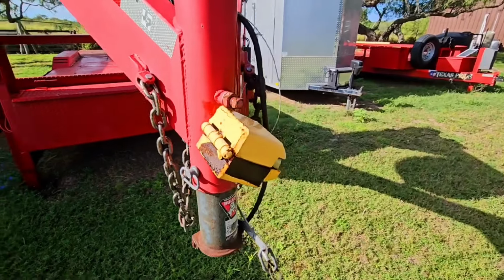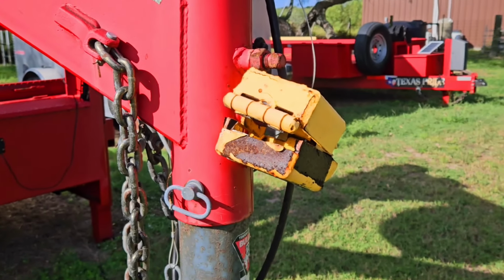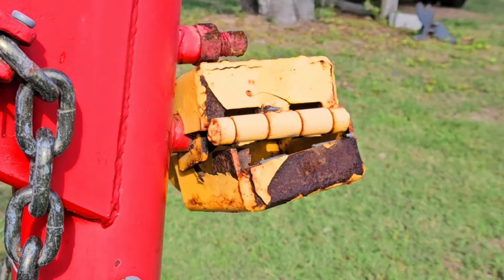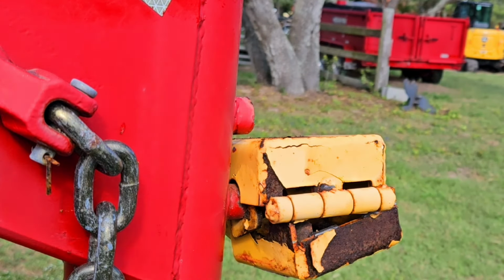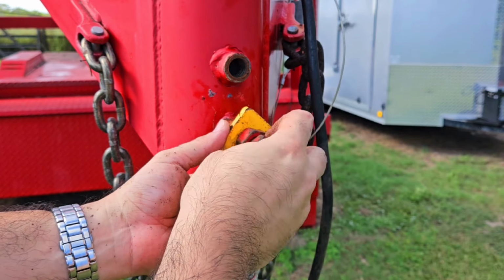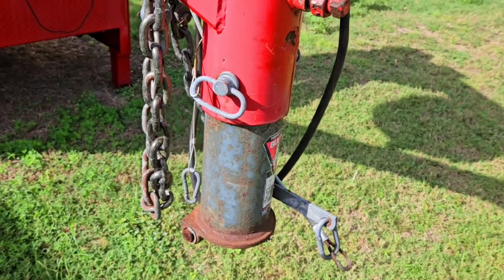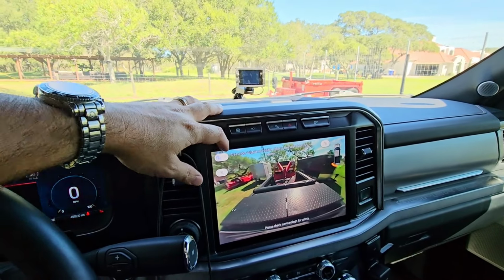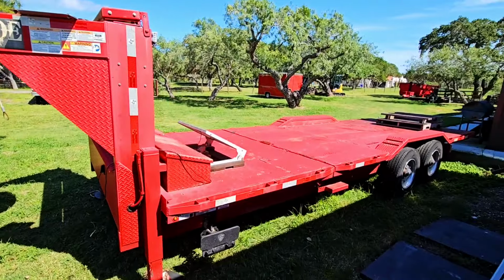CRACKING A FT KNOX LOCKS Lock!